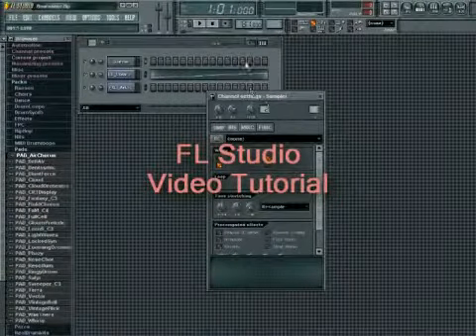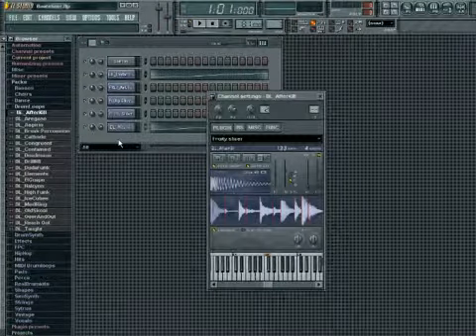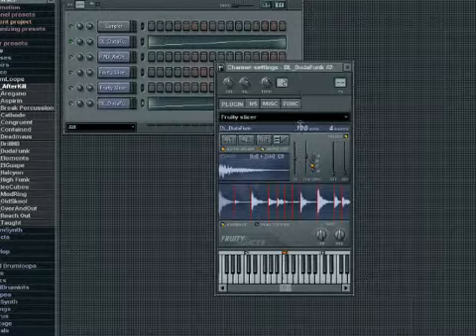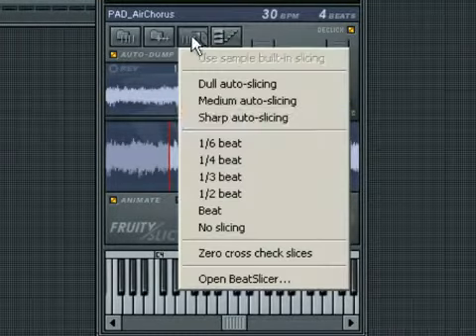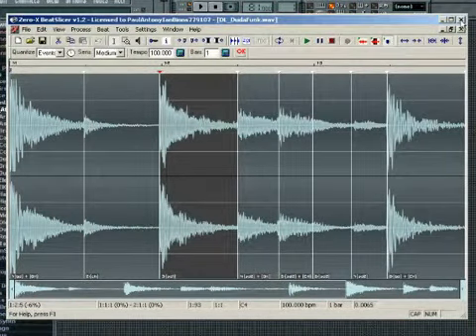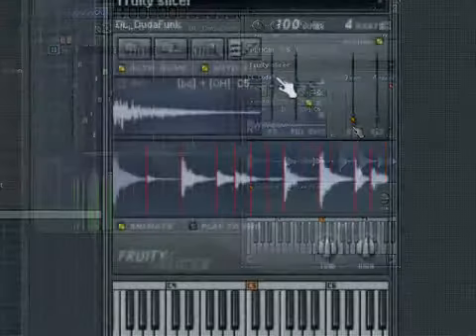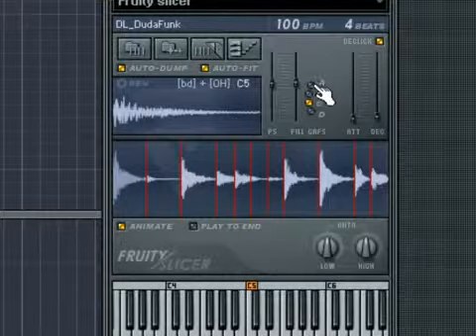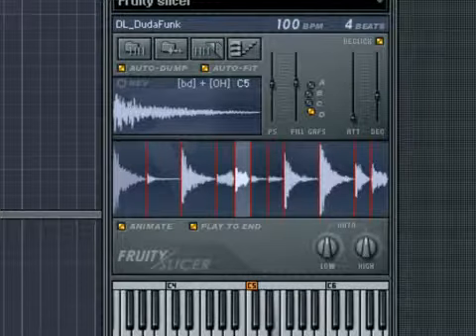FL Studio Fruity Slicer